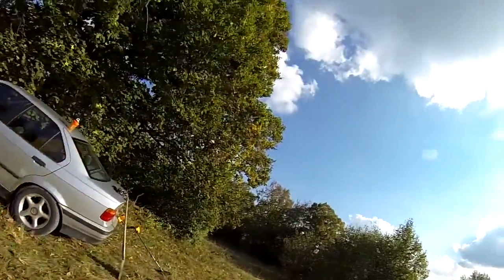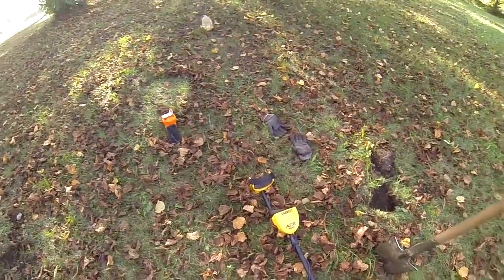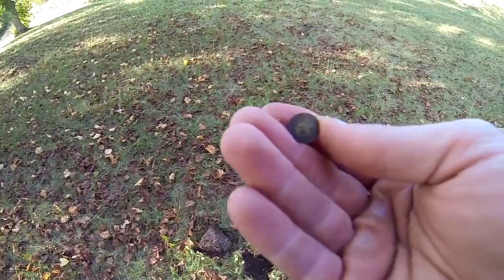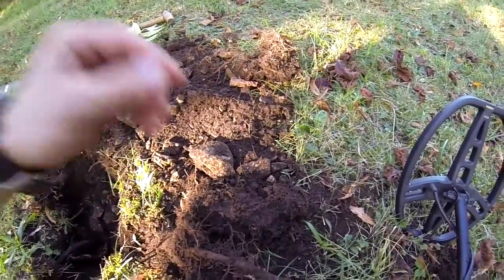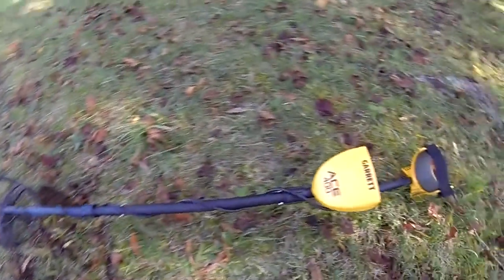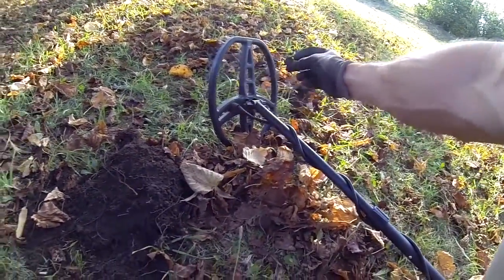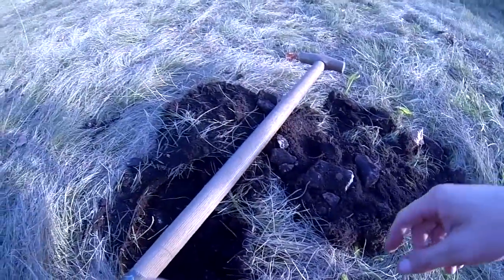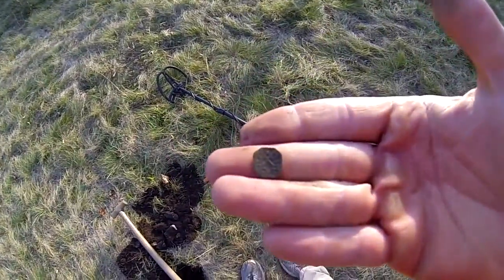Metal Detecting Germany | The new GARRETT ACE 400 put to the test | German Silvers !!!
I hope you enjoy the Hunt!